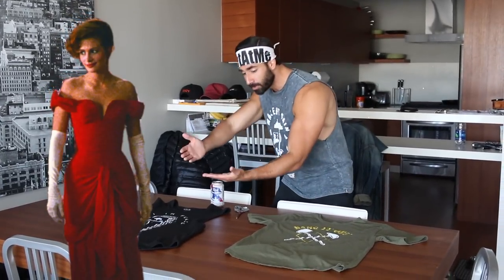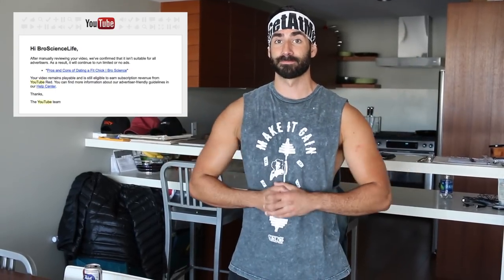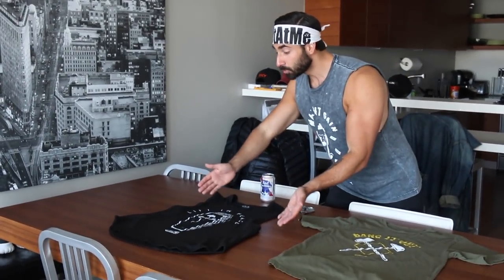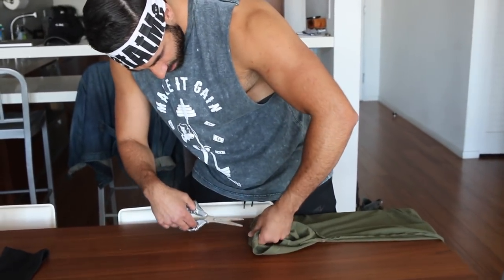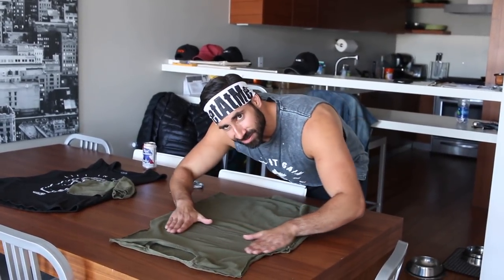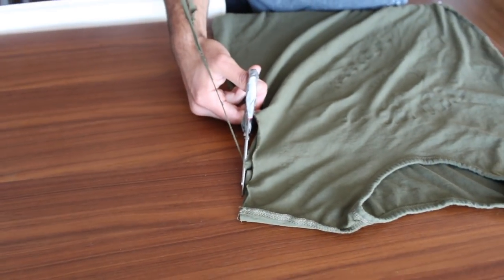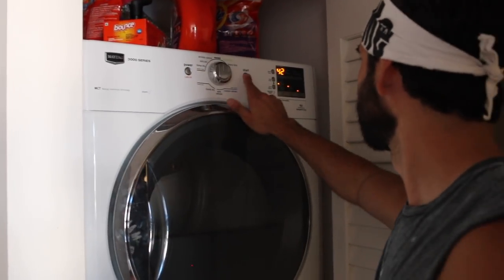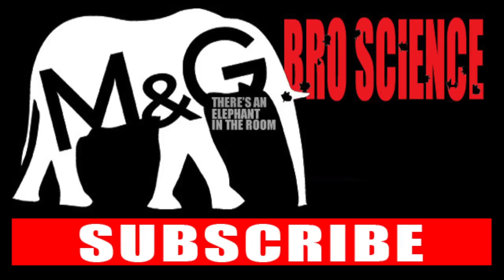How to Make the Perfect Cutt-off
Bro Science #115: life skills for the modern man.